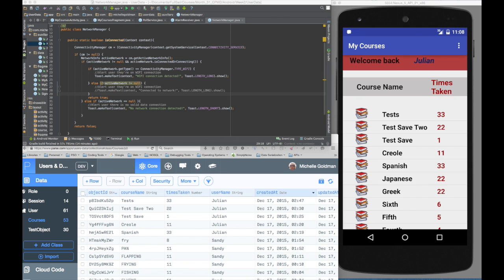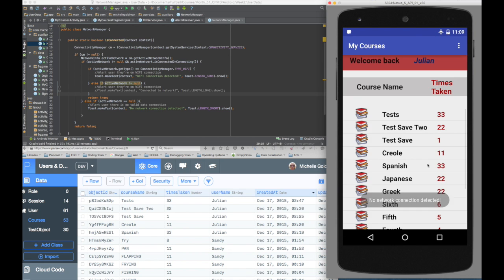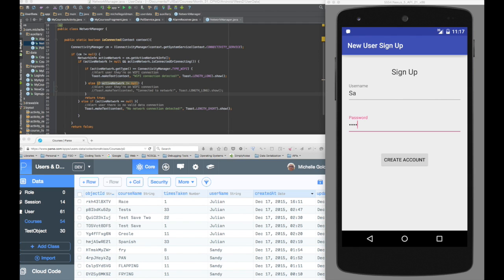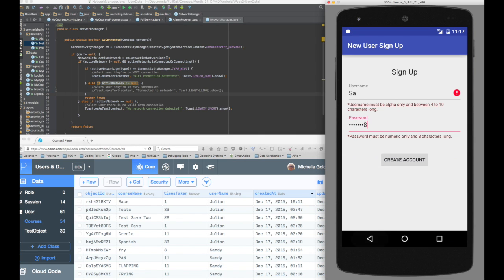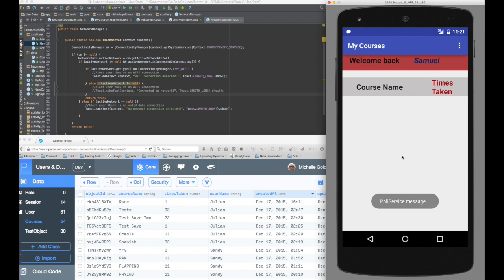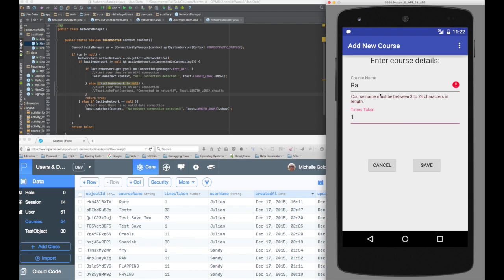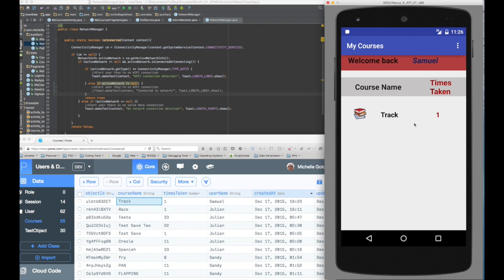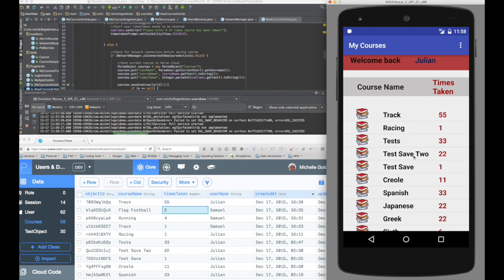CPMD WEEK 3